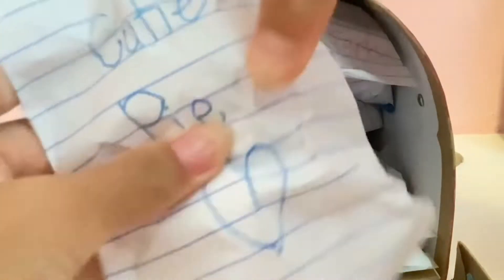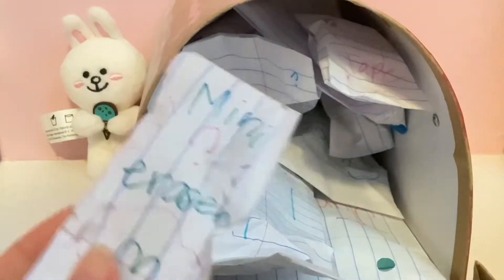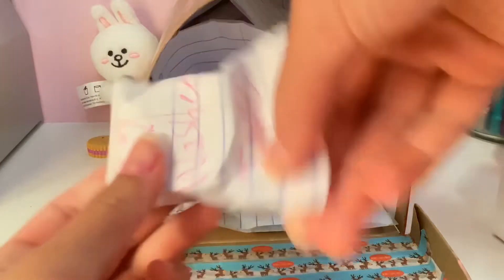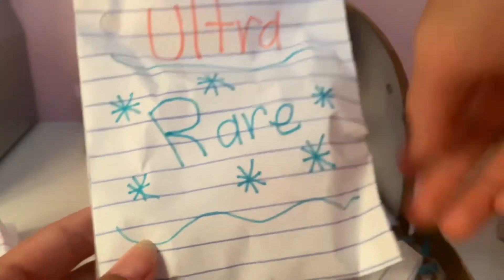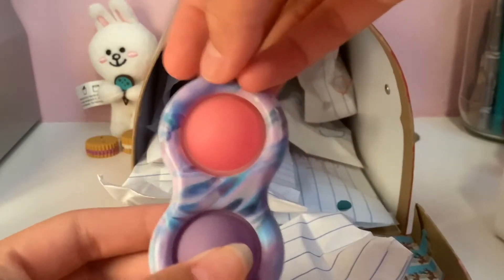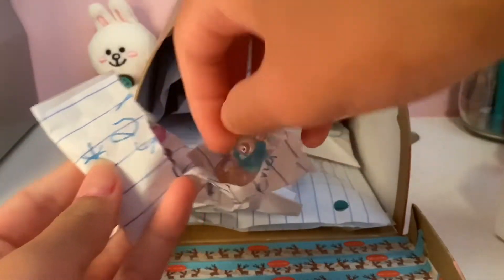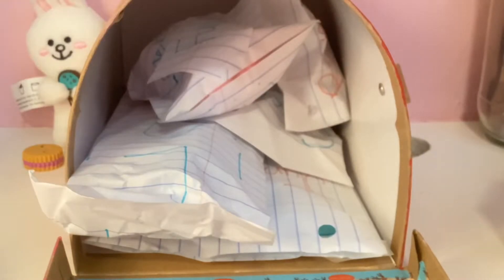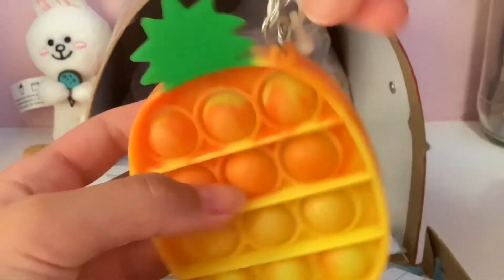Homemade Blindbag opening Episode 2 (Check the description box for more information!)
Yesterday, I found this homemade mailbox full of homemade blindbags! I then realized that I had packaged them 3-4 weeks ago. I knew I had to film a video on it because I really forgot what was in them! So, I decided to make this video part 2 of opening homemade blindbags!

           FUN FACT: I accidentally said in my video to stay tune for part 2; I meant part 3!